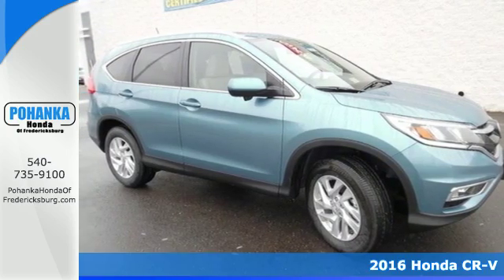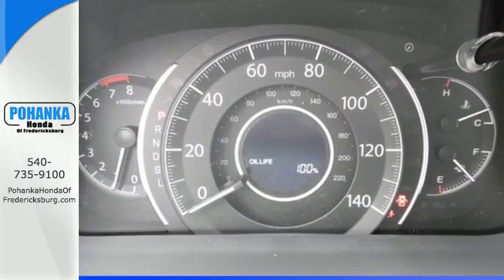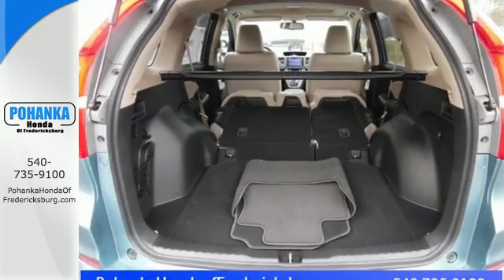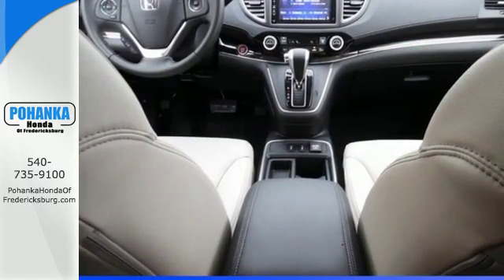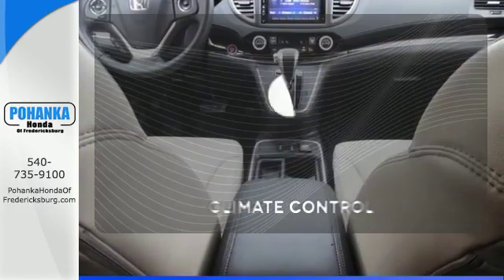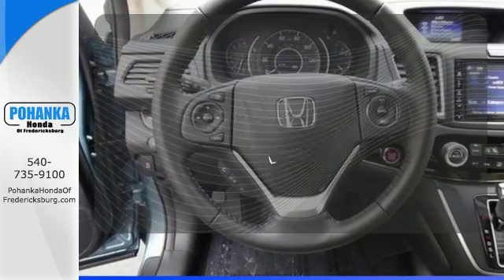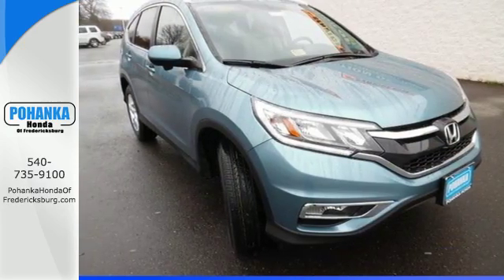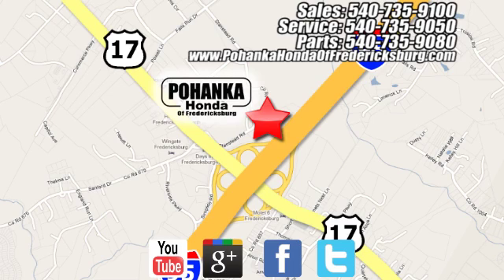New 2016 Honda CR-V Fredericksburg VA Richmond, VA FGH658696 - SOLD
Year: 2016
Make: Honda
Model: CR-V
Trim: EX-L
Engine: 2.4L I4 DOHC 16V i-VTEC
Transmission: CVT
Color: Blue
Interior: Beige
Stock #: FGH658696
VIN: 2HKRM4H76GH658696
AWD. Stays the course. Stability and traction control keep you in check and on course. This attractive 2016 Honda CR-V is the rare family vehicle you are searching for. Neat little fuel-efficient vehicle here, folks! No trip is too far, nor will it be too boring! All prices exclude taxes, title, license, and dealer processing fee of $599.00. Published price subject to change without notice to correct errors or omissions or in the event of inventory fluctuations. All features not on all vehicles. Vehicles shown are for illustration purposes only. MPG is based on 2016 EPA mileage ratings. Use for comparison purposes only. Your mileage will vary depending on driving conditions, how you drive and maintain your vehicle, battery-pack (hybrid only) and other factors.

Address:
60 South Gateway Drive